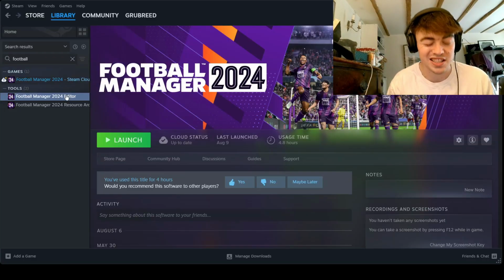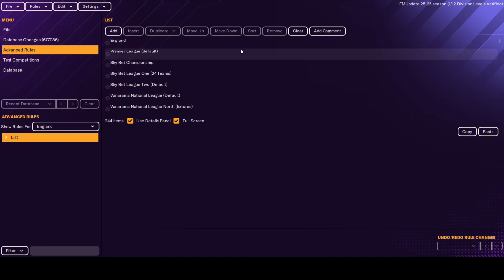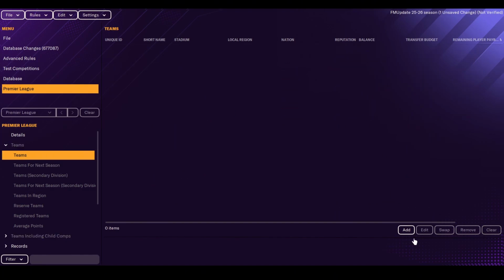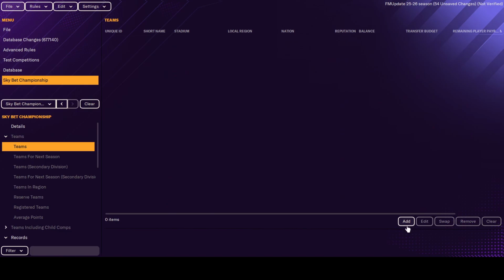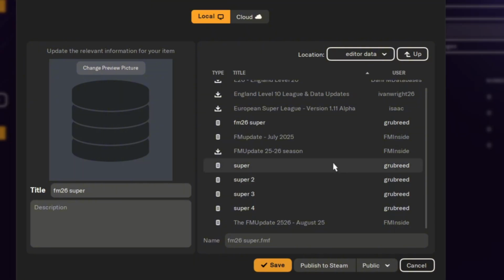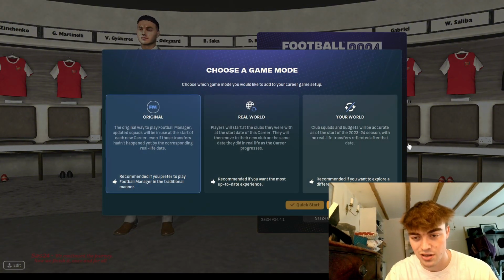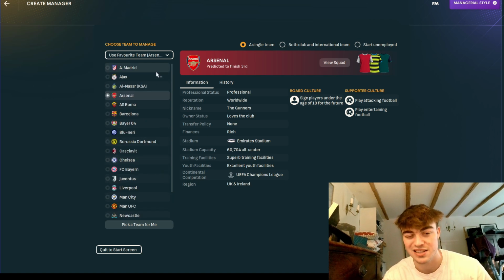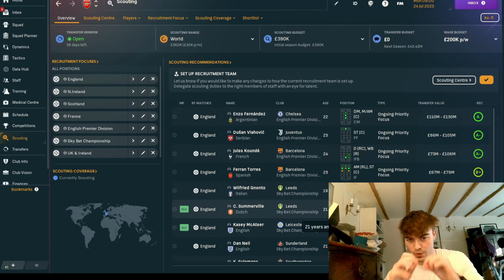How to Create a Custom Database in Football Manager 2024 | FM24 Tutorial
Want to build your own custom database in Football Manager 2024? ⚽ In this step-by-step tutorial, I’ll show you how to use the FM24 Editor to create new leagues, design custom teams, edit players, and set up the save you’ve always wanted.

Whether it’s adding a brand-new Super League, rebuilding your local club, or tweaking player attributes, this guide will walk you through everything you need to know to get started with the Football Manager 2024 Editor.